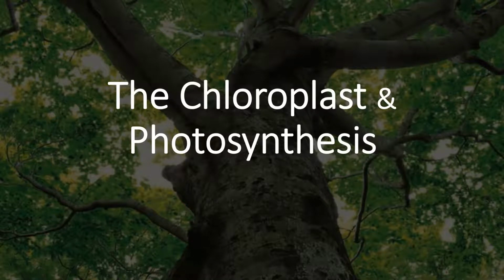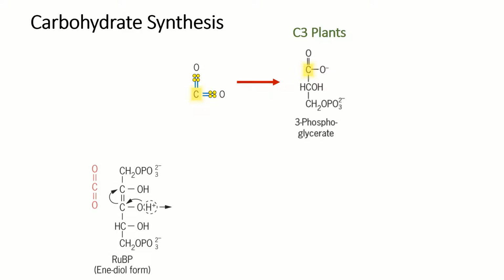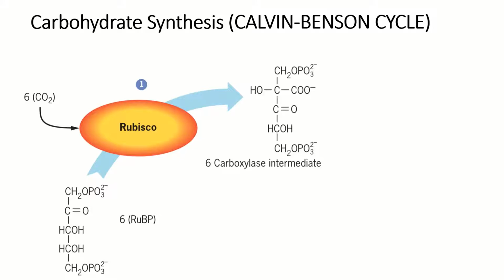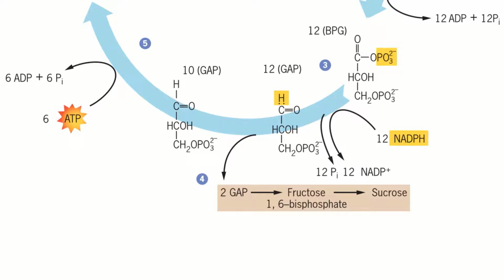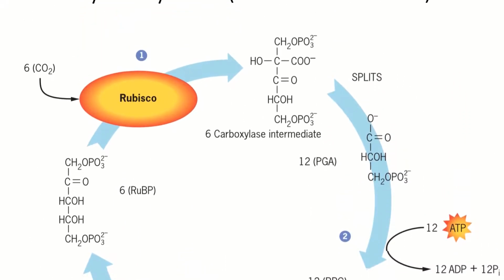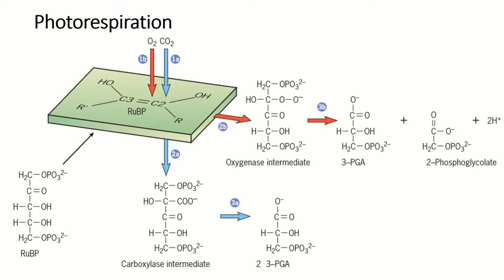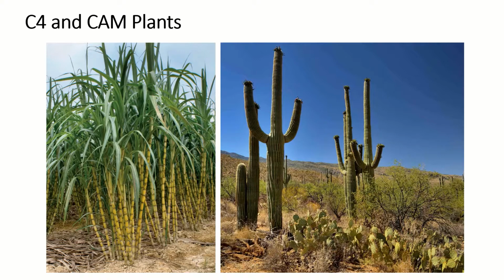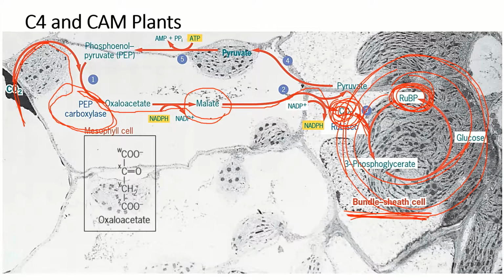35 BIOL 105 The Light-Independent Reactions and the C4 and CAM Adaptations